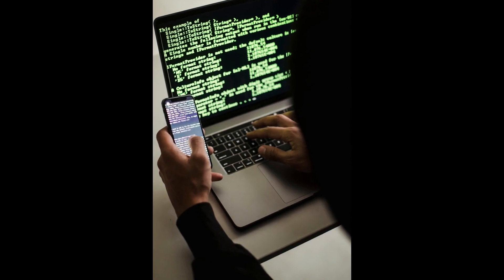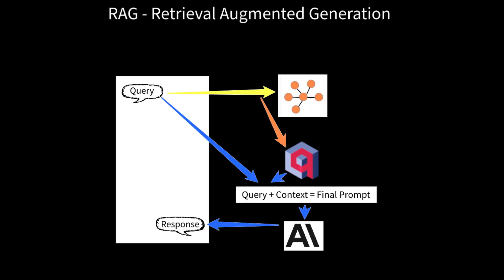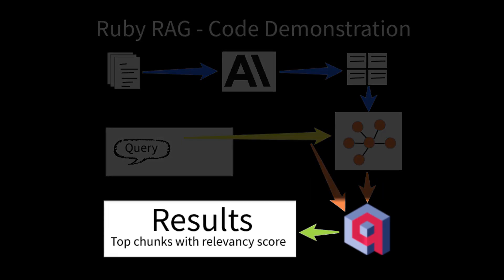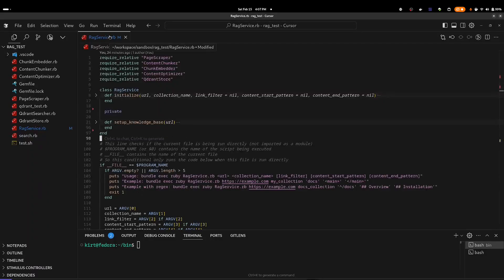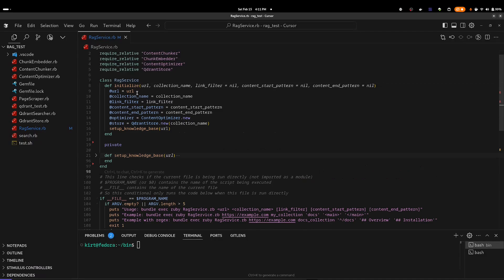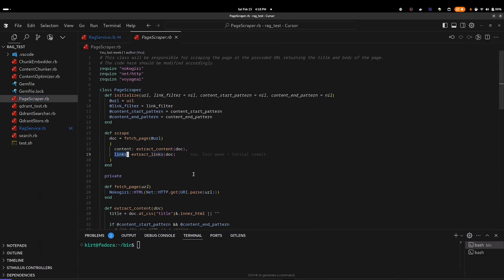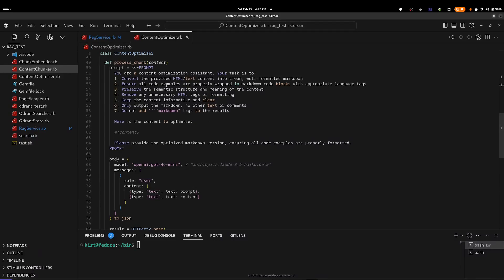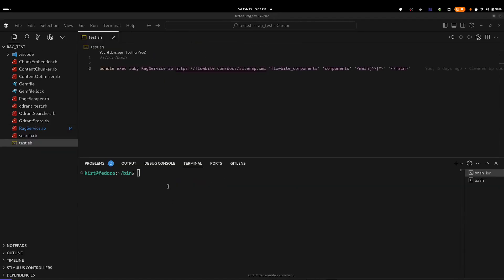RAG AI with Ruby, Voyage AI, and Qdrant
In this video I go over Retrieval-Augmented Generation or RAG and demonstrate an implementation in Ruby using Voyage AI and Qdrant. I also discuss using my AI content application, Contextly for a RAG lite solution.